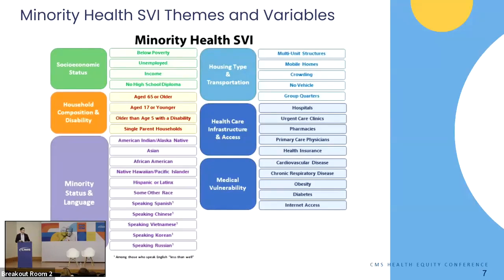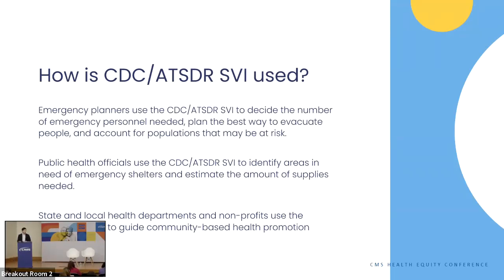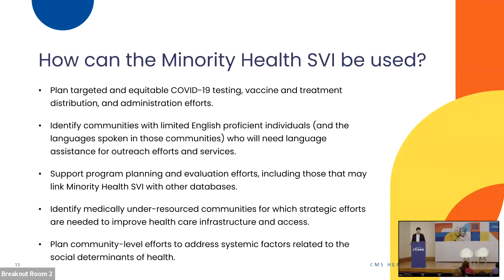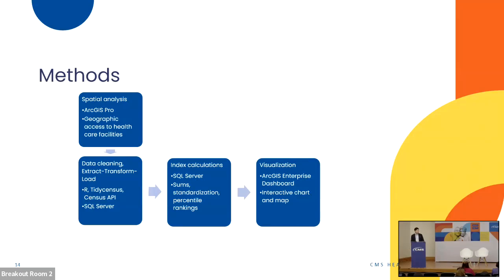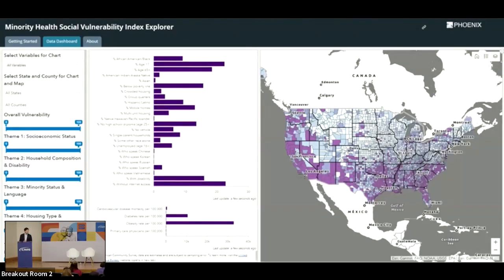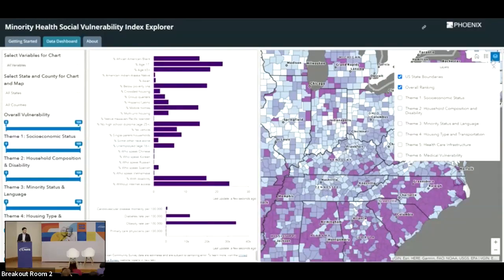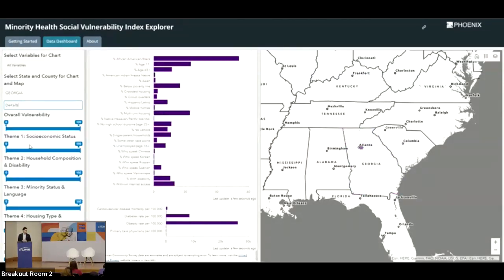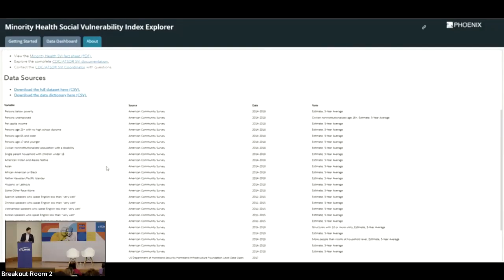An Introduction to the Minority Health Social Vulnerability Index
Jasmine Lusane (Public Health Analyst, Division of Policy and Data; HHS Office of Minority Health) and David Rickless (Lead Technologist, Booz Allen Hamilton) present on the Minority Health Social Vulnerability Index (Minority Health SVI), an extension of the CDC Social Vulnerability Index (CDC SVI). Building on the CDC SVI, the Minority Health SVI adds two new themes: Health Care Infrastructure and Access and Medical Vulnerability.